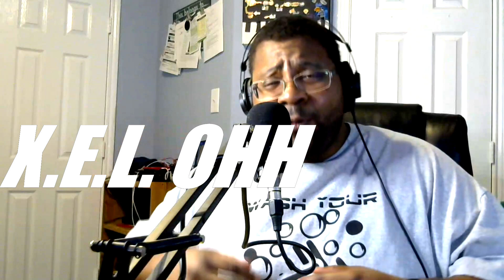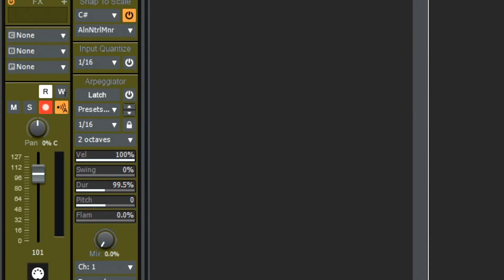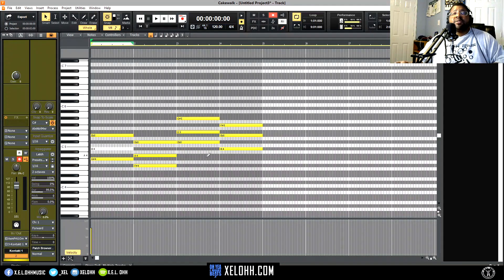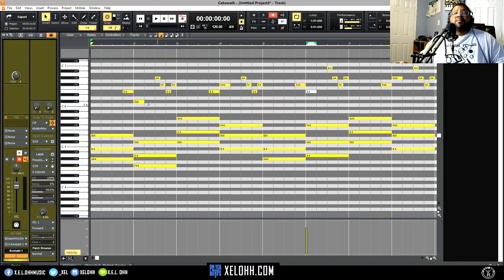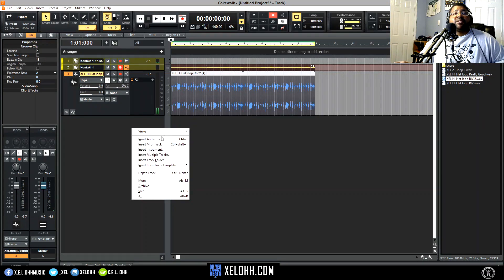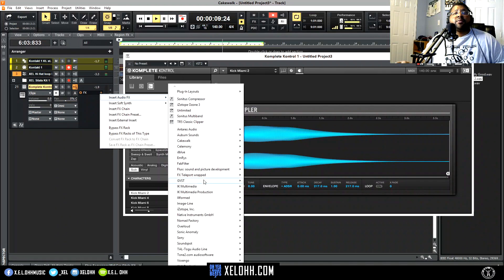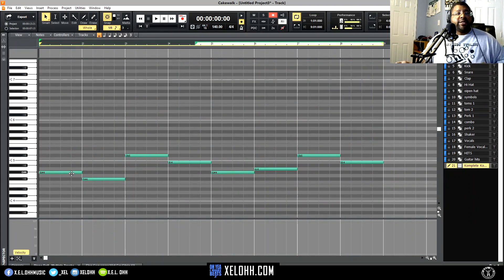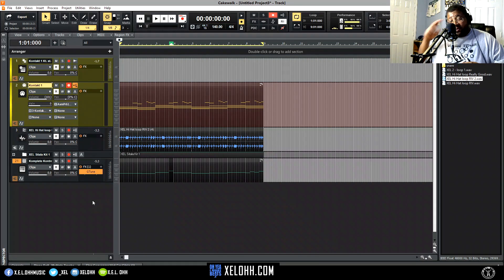How To Use Ghost Notes In Cakewalk by Bandlab | Tutorial | Free DAW | Trap Beat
In this tutorial I go over how to use ghost notes and make a beat from scratch. In this video you will see how I use a plugin called Chord Engine Genesis 2.0  to make chords. I use Satila to make the drums in the Cakewalk Step sequencer which is a FREE Plugin. I also used Komplete Kontrol for the 808 slides and its free as well, Let me know if you any questions about the process below in the comments. Cakewalk is a FREE DAW. Yes you read correctly FREE! This a complete DAW that use to be a paid software. It comes with effects, plugins, mastering tools, instruments and everything need to create music. I decided to try and start making beats in Cakewalk to see what it can do and so far so good. Definitely check it out.